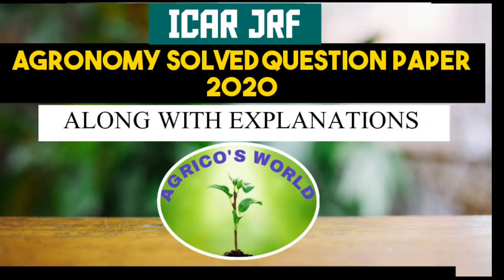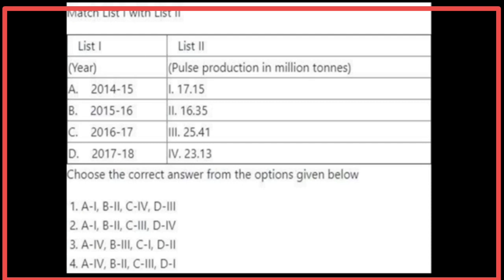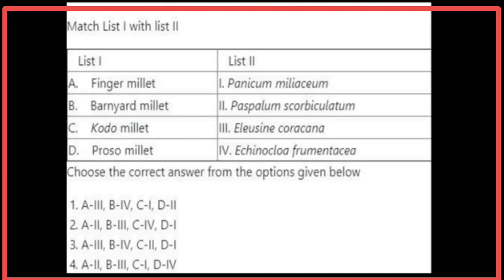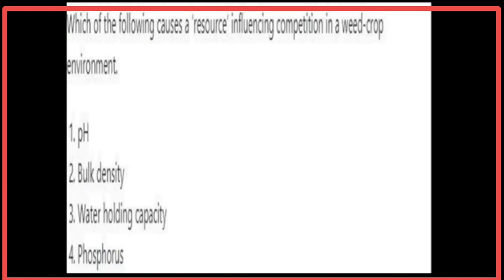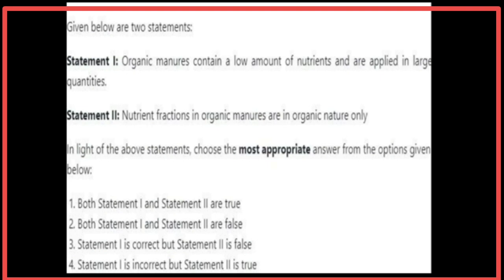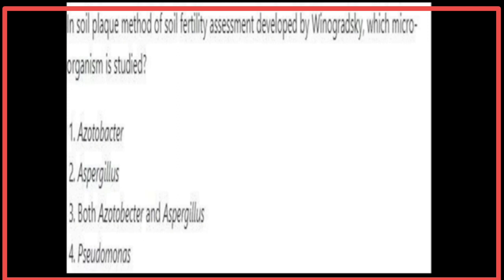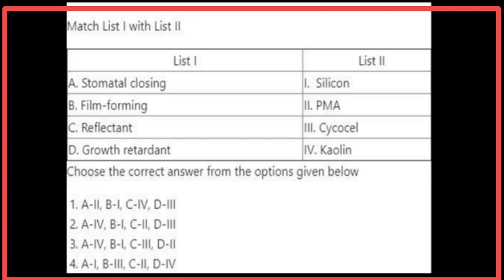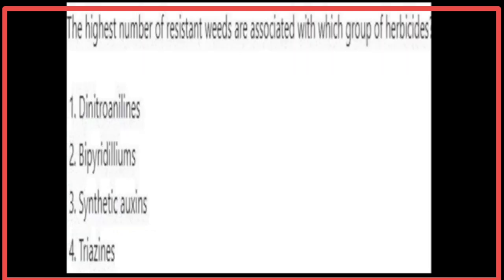ICAR JRF 2020, AGRONOMY SOLVED QUESTION PAPER ,ALONG WITH EXPLANATIONS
ICAR JRF 2020, AGRONOMY SOLVED QUESTION PAPER ,ALONG WITH EXPLANATIONS ‎@AGRICO'S WORLD

1.100 MCQ'S (AGRONOMY,GENERAL AGRICULTURE, ENTOMOLOGY, PLANT SCIENCE, SOIL SCIENCE)

2. GENERAL AGRICULTURE

3. JRF 2020 PAPERS

5. CROP PRODUCTION

6.PLANT SCIENCE

8.BOOKS FOR AGRI.EXAMS

9.JOBS CORNER

10. SOIL SCIENCE

11.ENTOMOLOGY

12. AGRI.ECONOMICS

13. AGRI.EXTENSION

14. AGRI.STATISTICS

15. ICAR JRF/SRF SUCCESS STORIES